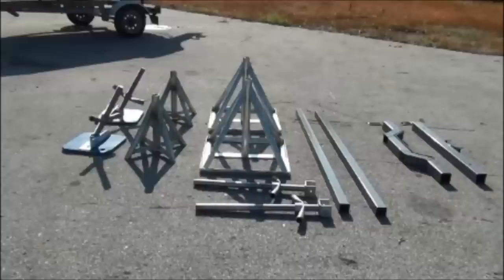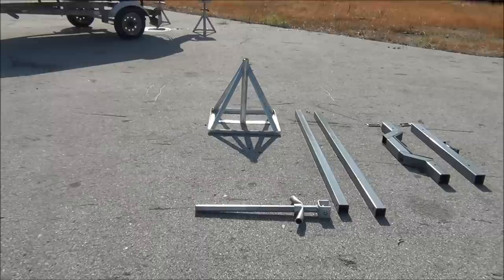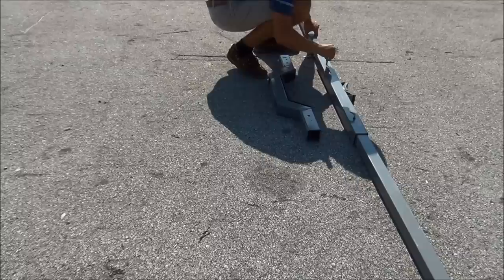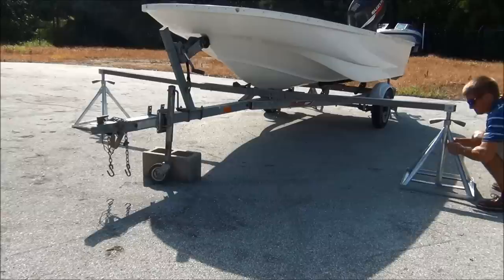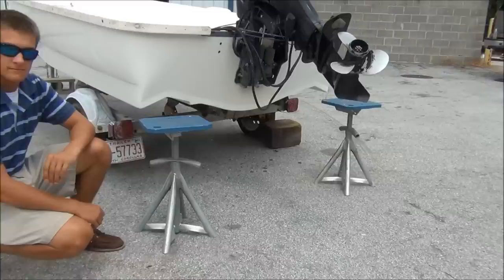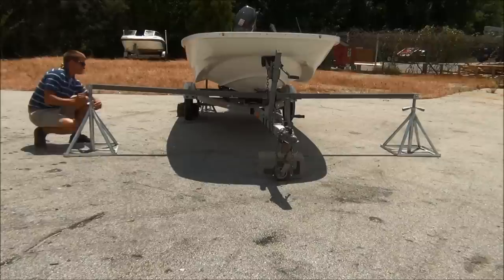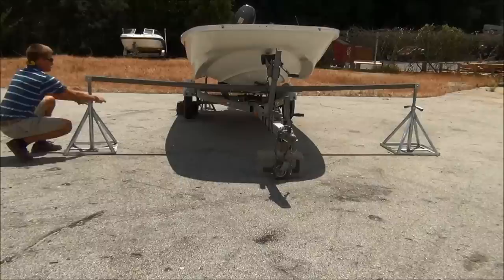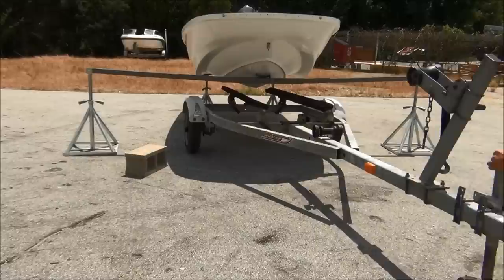Scaffoldmart's Boat Lift/Trailer Removal System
Instructional video pertaining to assembly and use of Scaffoldmart.com's BL-2 boat lift/ trailer removal system.

For more information on this product and many more please
or call us anytime at